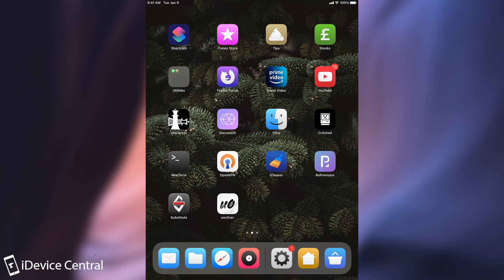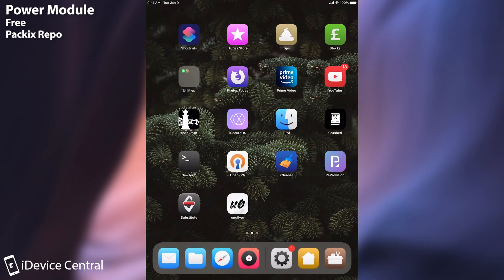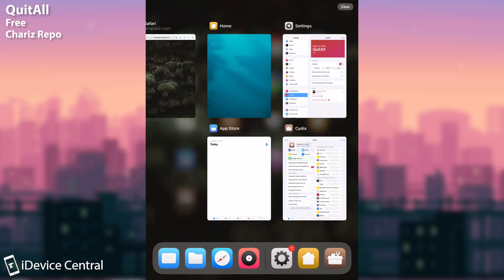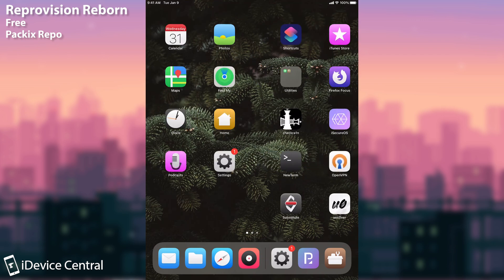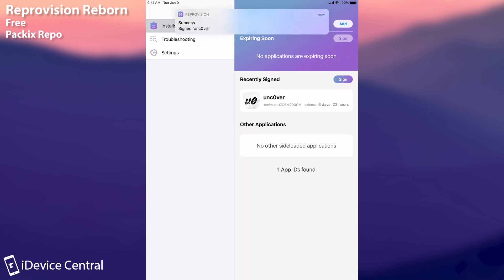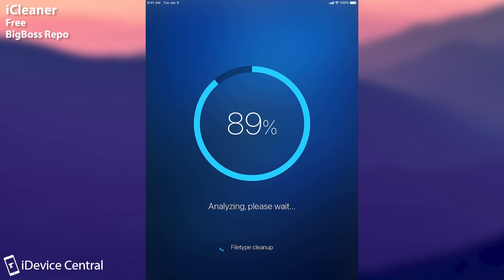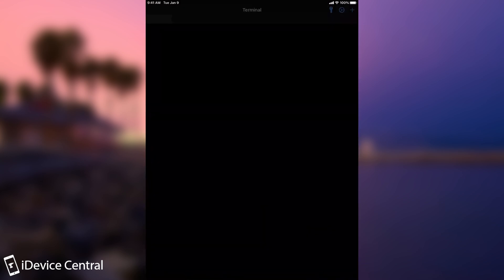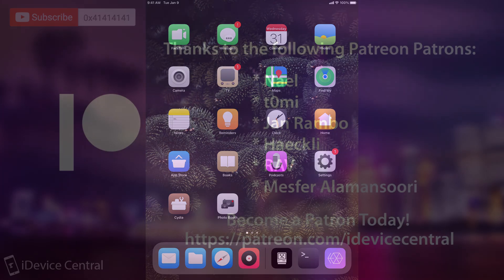Most ESSENTIAL iOS 14.4.2 - 14.0 Cydia Tweaks For Unc0ver & CheckRa1n Jailbreak / Free Cydia Tweaks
In this video, we're going to discuss the most essential tweaks to have on your jailbroken device, on iOS 14.4.2, iOS 14.4.1, iOS 14.4, iOS 14.3 all the way down to iOS 12 regardless of the jailbreak tool used (Unc0ver, CheckRa1n, Odyssey Jailbreak, etc.). These tweaks are must have for anybody who is jailbroken.

In the video we're covering tweaks that allow iOS users to have even more functionality from their jailbroken device. As such, we range from tweaks that allow you to re-sign IPA files and jailbreaks right from your device, to tweaks that clean your iOS device, or add quick functionality for respring, uicache, ldrestart and so on.

~ GeoSn0w